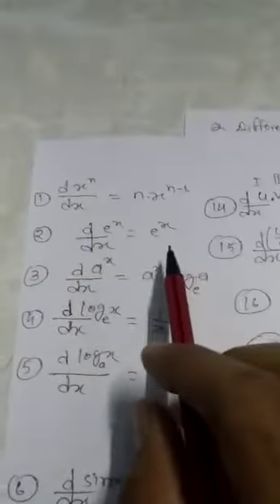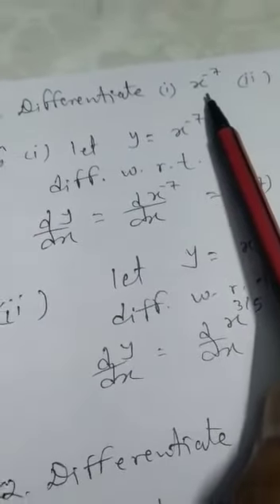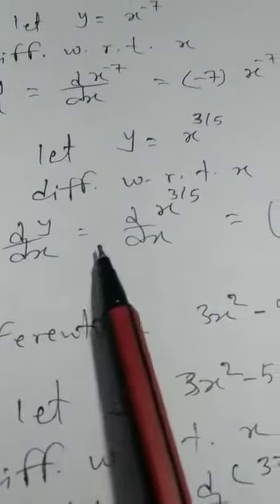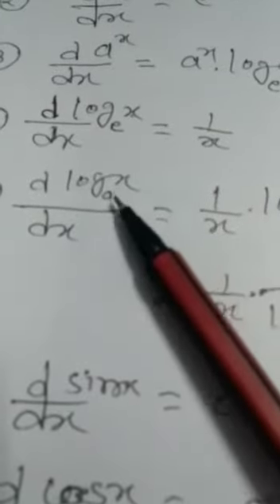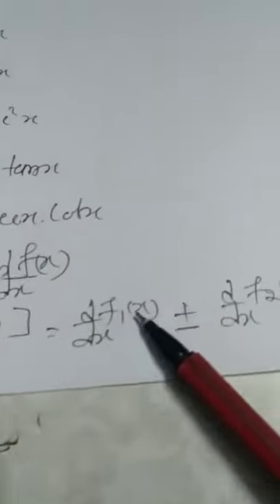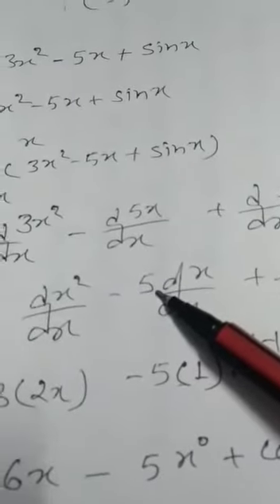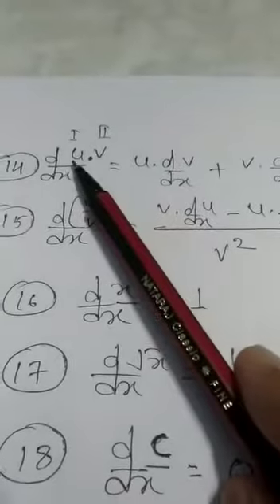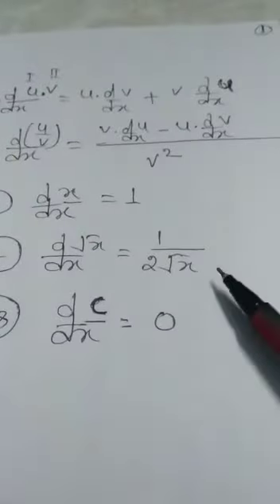Differentiation Basic formulas and simple questions by D.Kesharwani Sir Part1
Differentiation basic formulas and simple questions by d.kesharwani sir.9827482560